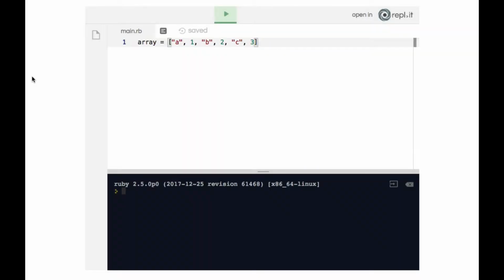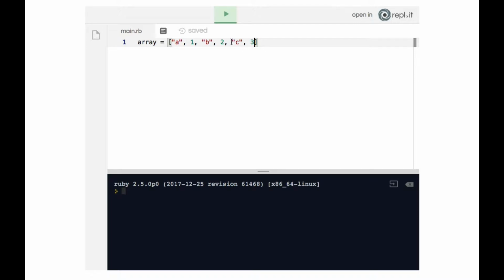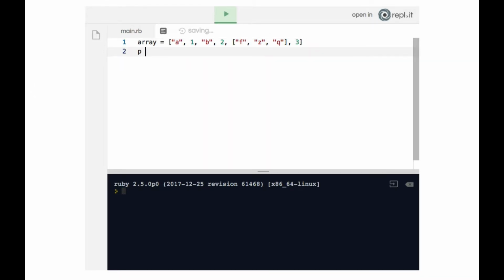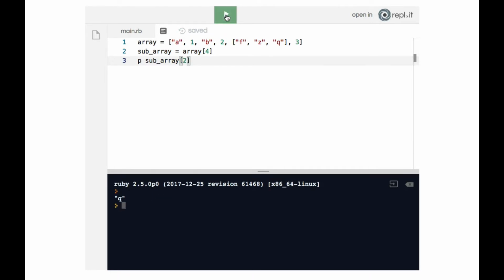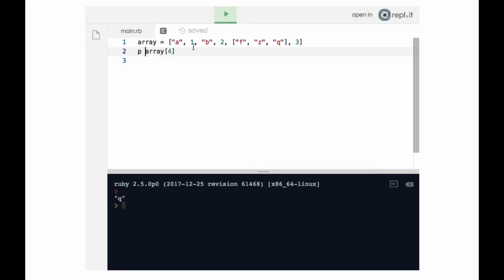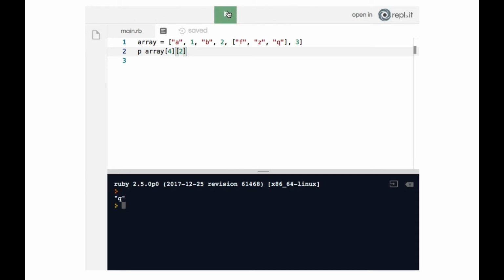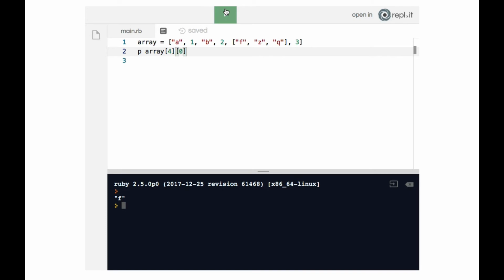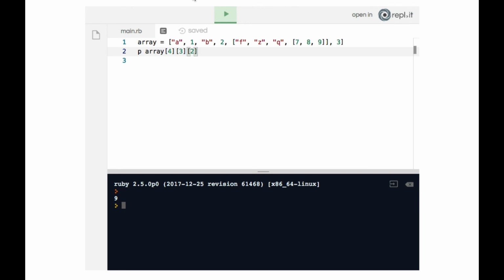The Actualize Intro to Coding Tutorial (Sans Puppets) #52: Arrays That Hold Other Arrays